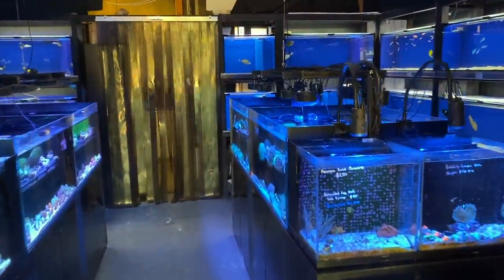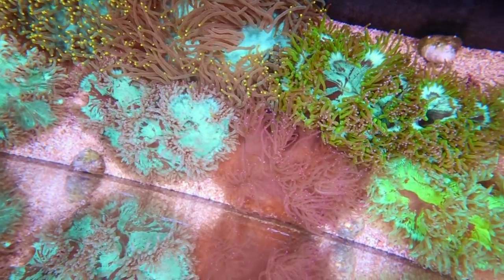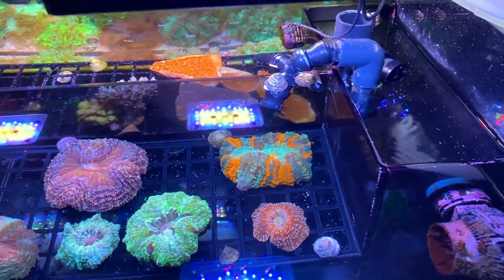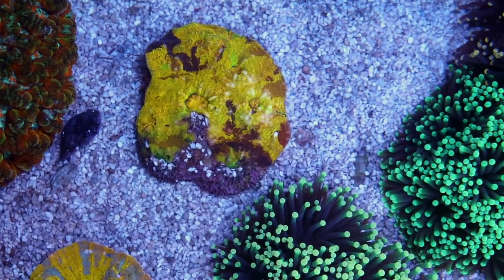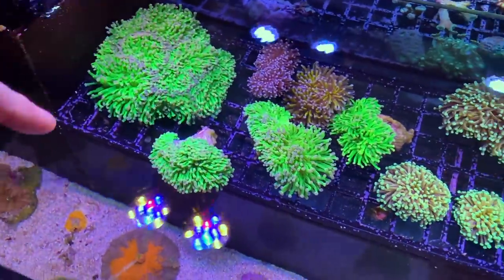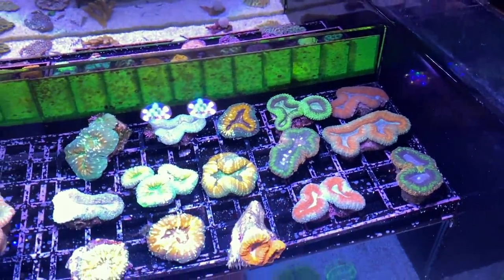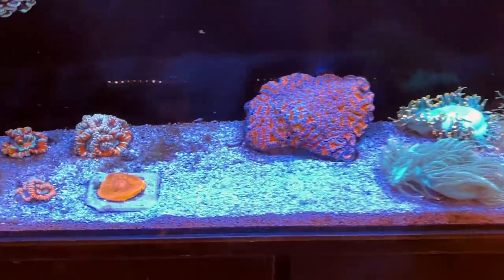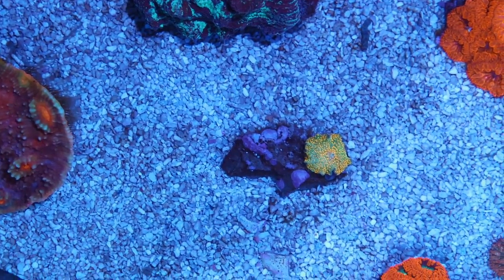Looking At Coral On My Wife's Birthday.....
Join me as I take you on a tour of some amazing corals  at DeerPark Aquarium this New Years day!

It just so happens to be my wife's birthday, so I best make it quick.